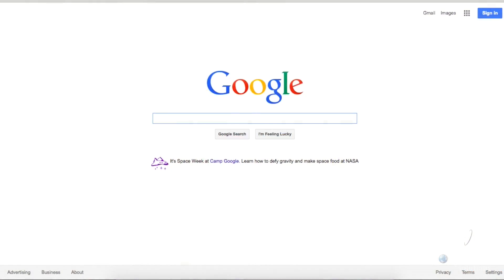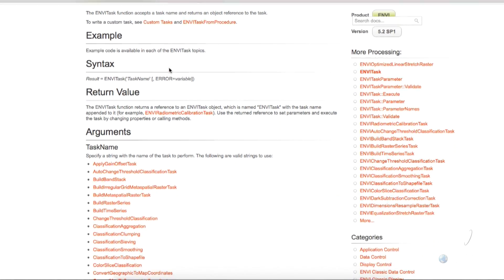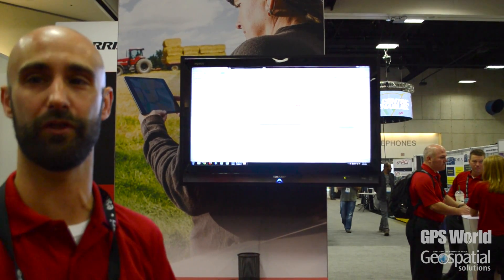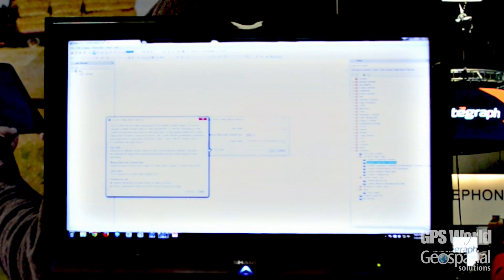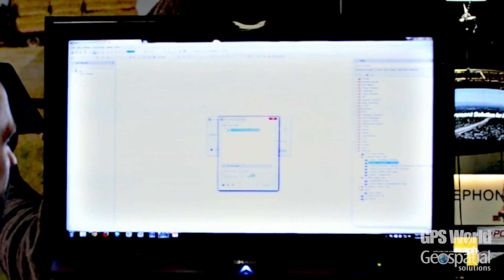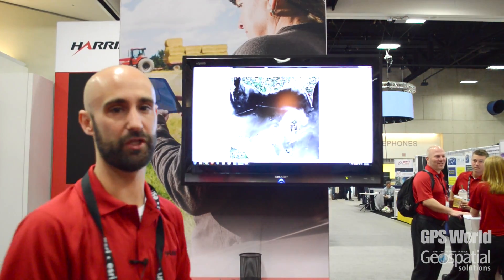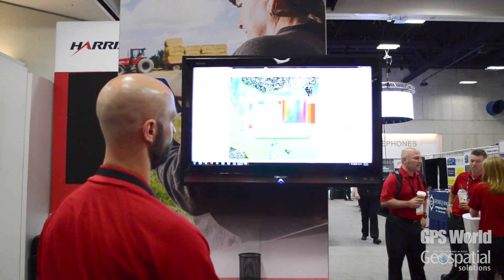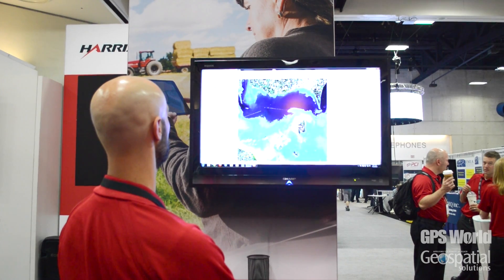Esri UC: Harris Demos ENVI Image Analysis Software Using IDL, ENVITask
At the 2015 Esri User Conference, Joe Peters of Harris Corporation demonstrates the company's ENVI image analysis software using ENVITask and IDL programing language. The conference was held July 20–24 in San Diego.

Harris Corporation acquired Exelis earlier this year.